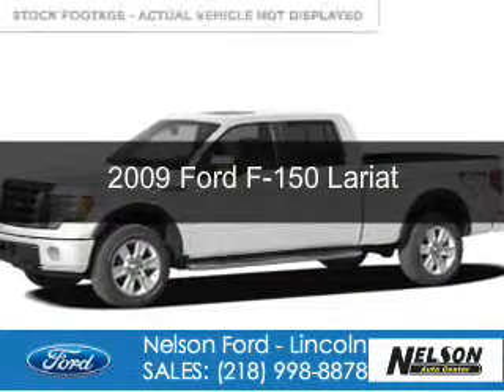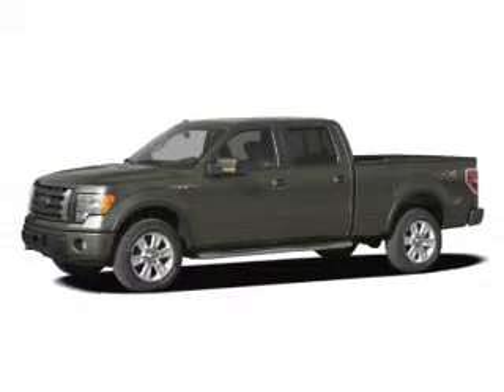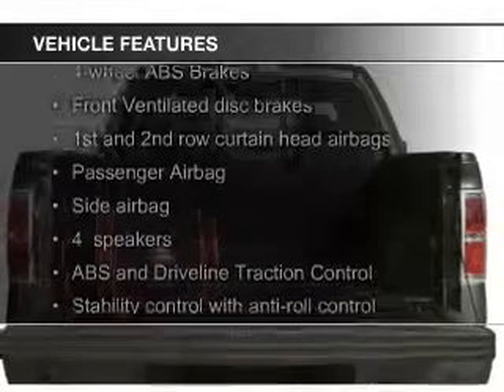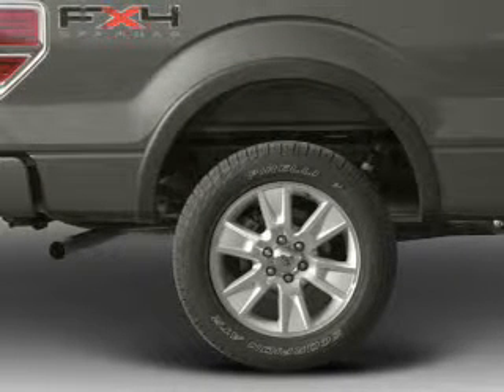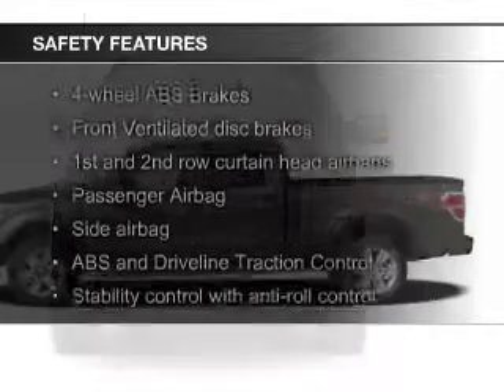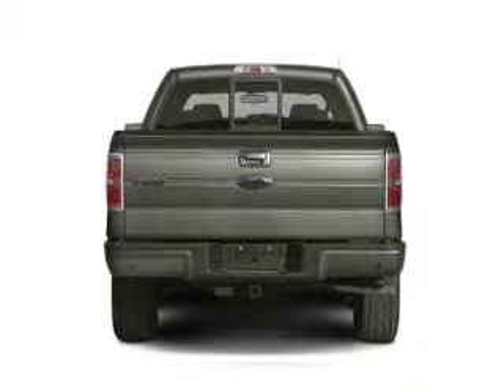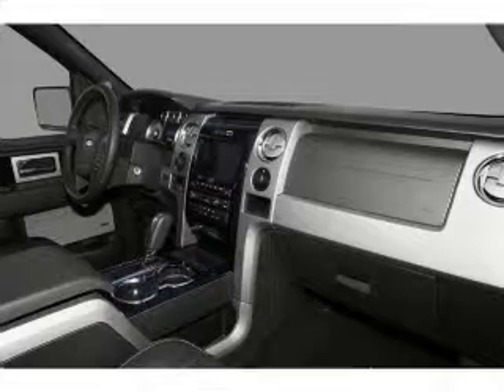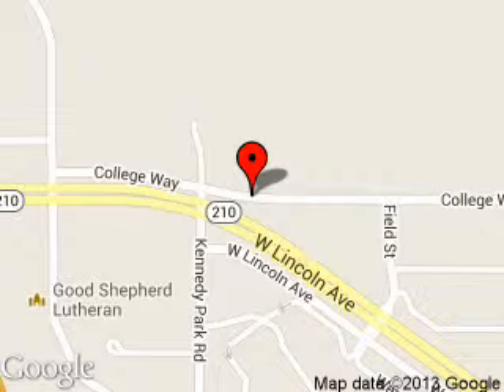2009 Ford F-150 - Fergus Falls MN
Phone:
Year: 2009
Make: Ford
Model: F-150
Trim: Lariat
Engine: 5.4 liter 8 cylinder 24 valve
Transmission: 6-Speed Automatic
Color: Oxford White Clearcoat
Mileage: 61100
Address:
2228 College Way